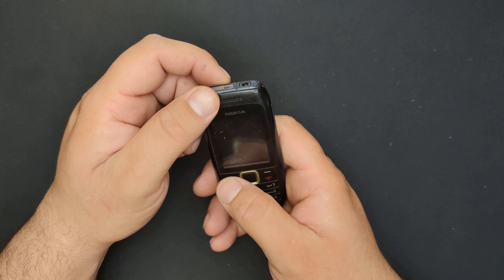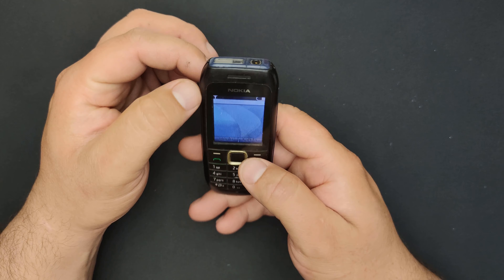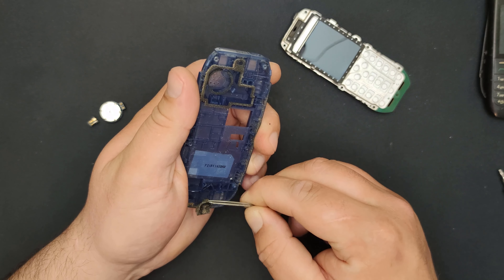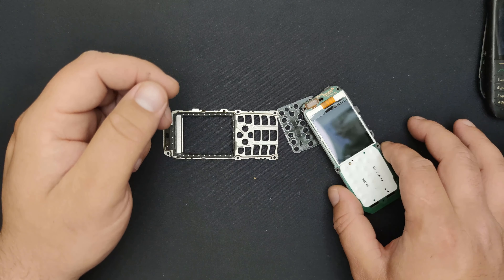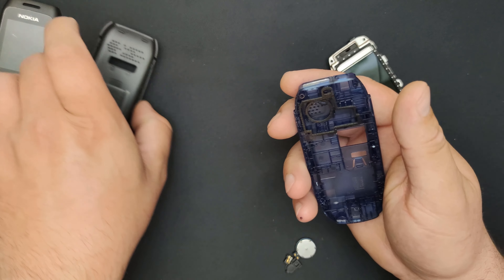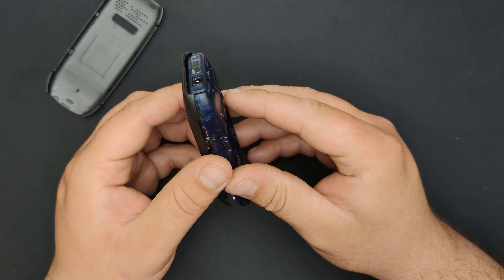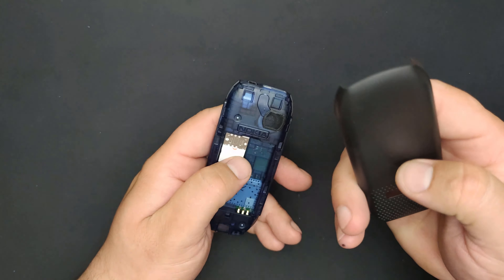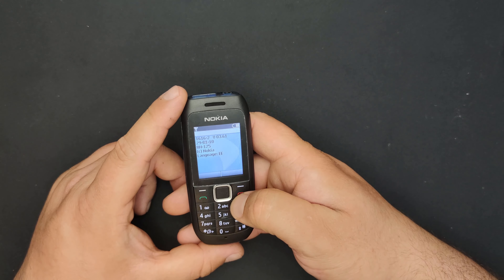Nokia 1616-2 Refurbish | Restoration